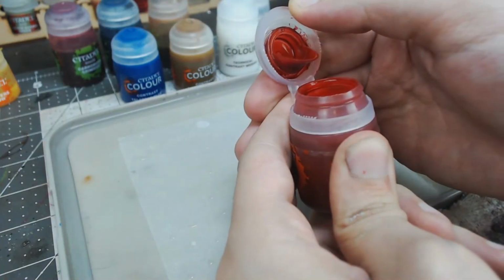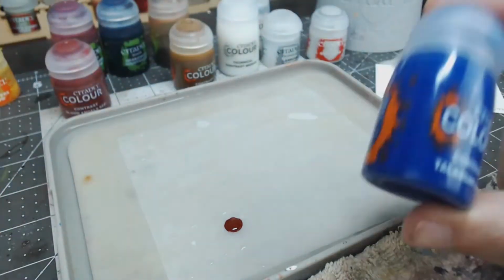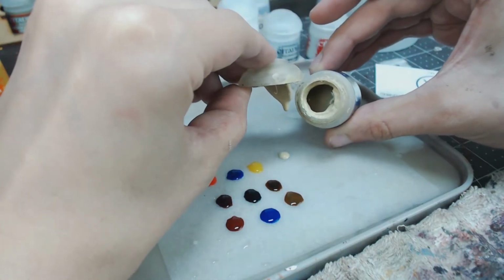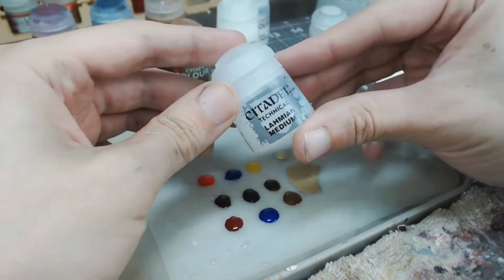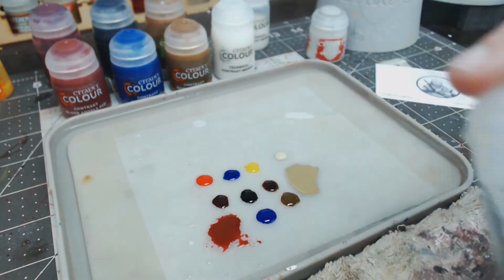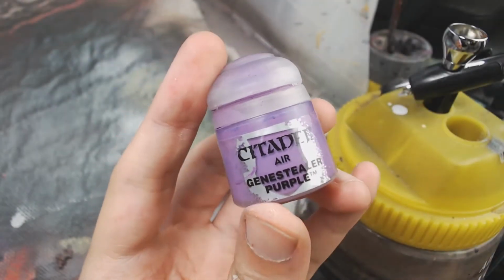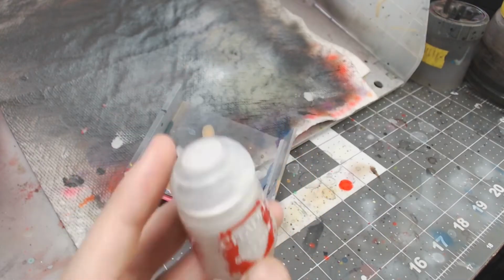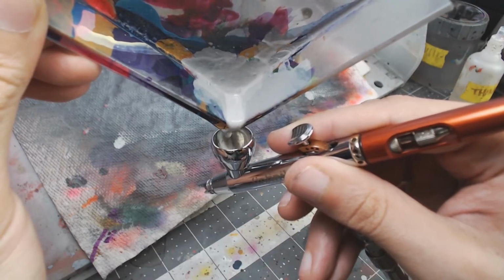Never spill Citadel Contrast paints or Shades again! Drip Dropple Technique.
Hey ya'll! I wanted to combat the scourge of spilling that has been a blight on the hobby for a long while.
With this technique you'll be able to use your Citadel paint pots with ease without fear of spilling and wasting paint!

This is a pretty simple thing to do and work into your normal process. Don't leave your paint pots in your work area with the pot lid open and waiting to be brushed aside, not to mention how that just lets your paint slowly dry out.

If you found this useful, please share this with everyone you know! This is a technique that every painter using Citadel paint pots should know, even those among Games Workshop themselves!

Much love.